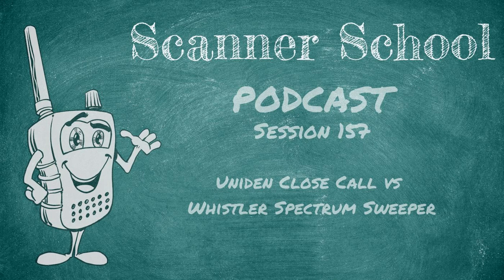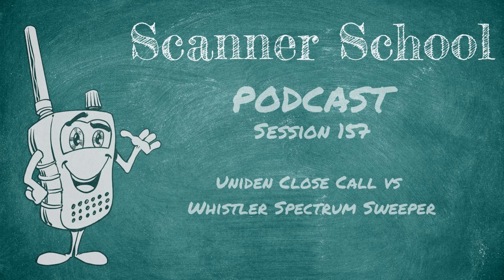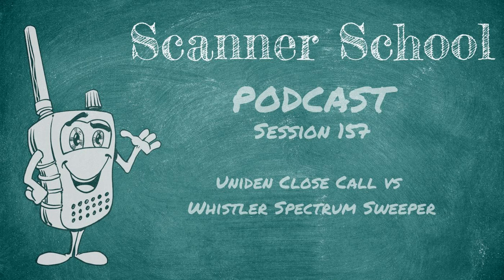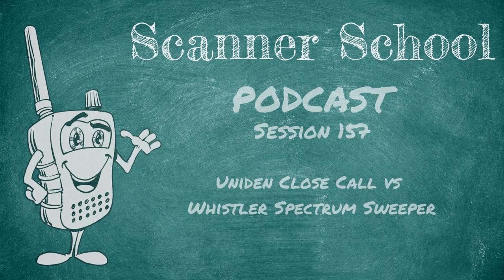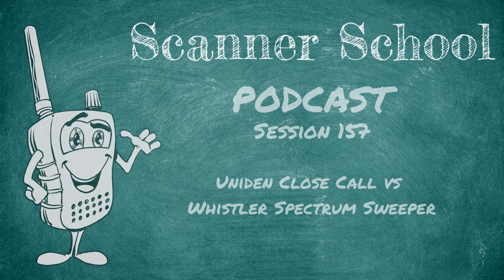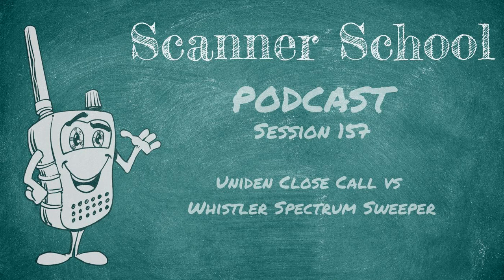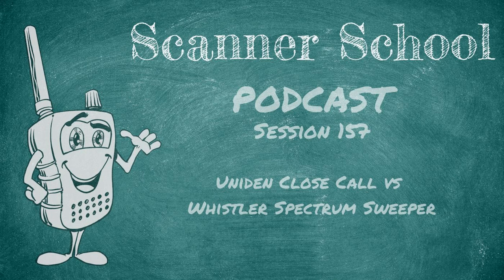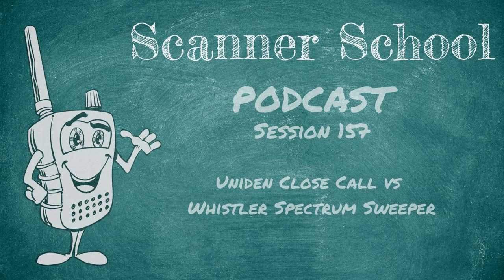157 - Uniden Close Call vs Whistler Spectrum Sweeper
Uniden Close Call vs Whistler Spectrum Sweeper

 Which is better: Uniden Close Call or Whistler Spectrum Sweeper?

 In this episode, Phil puts them to the test in a head-to-head comparison on speed, distance, and technology. Listen in to find out who wins!

Close Call and Spectrum Sweeper are used to seek out nearby frequencies that are stronger than a set value over the scanner’s noise floor. You would use this function to listen to, for example, news helicopters flying overhead to report on traffic. Close Call has three modes: standard Close Call, Close Call DND, and Close Call priority. Spectrum Sweeper can be accessed through your settings menu, as a special feature or as automatic tuning. Phil took the current flagship scanner model for both companies with a fresh charge on the battery, using the stock antenna straight out of the box. He set the scanners to Channel 14 to simulate a worst-case scenario scanning situation on a low power FRS channel where the ERP is half a watt. Then, for each radio, Phil tested how long it took for each scanner to lock onto the frequency at progressively farther distances. There were three variables to the test: speed, distance, and technology (Analog, DMR, etc) We choose a winner at the end of this podcast All session notes with links to the items we talked about an be found on our

If you need help with your scanner and are looking for some one on one tutoring, I'd love to help you out.  to book your one hour appointment today!

You can help support Scanner School by visiting our support